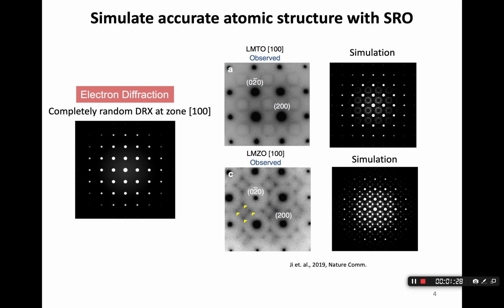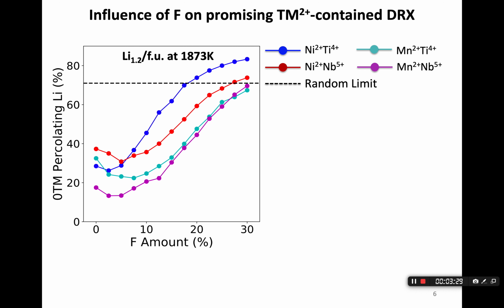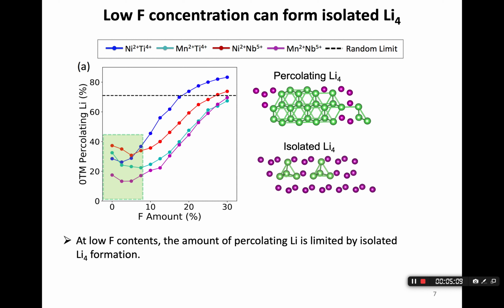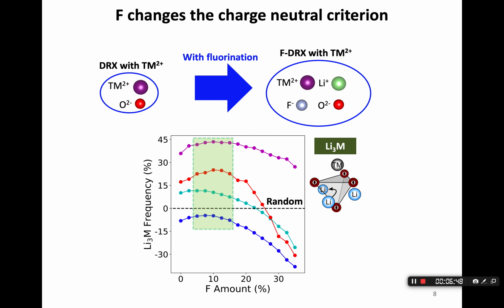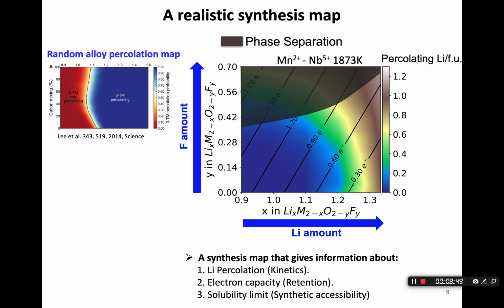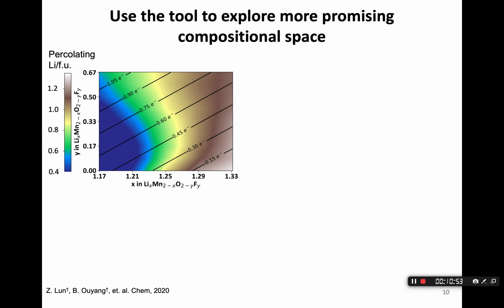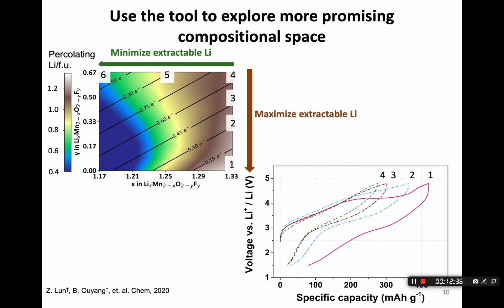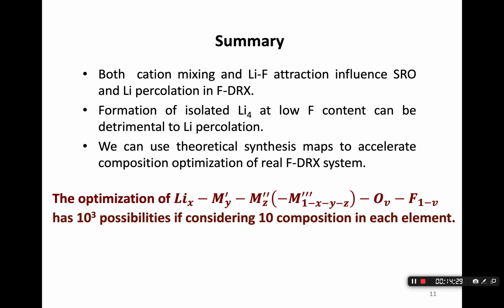Short-Range Order of F-DRX (2)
Introduce how to understand fluorinated disordered rocksalt type cathode materials (2)